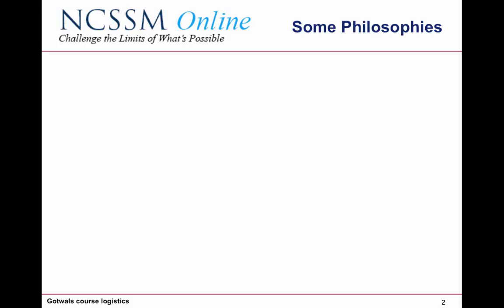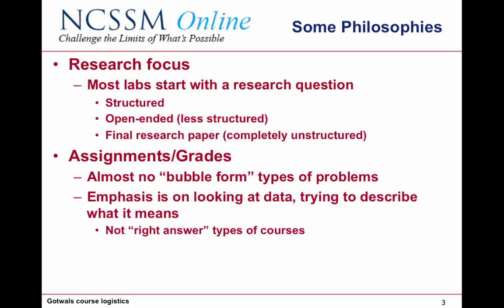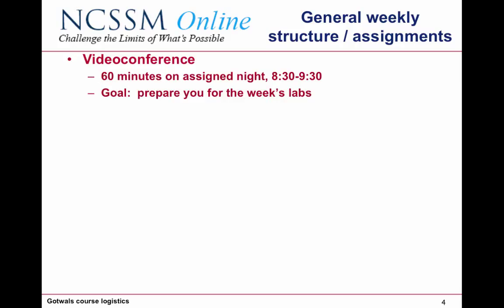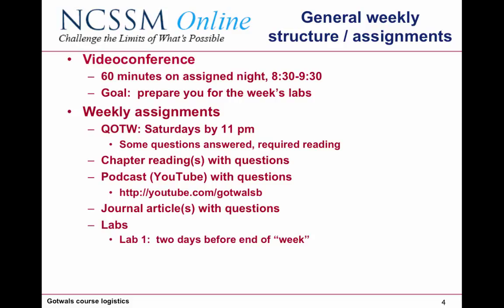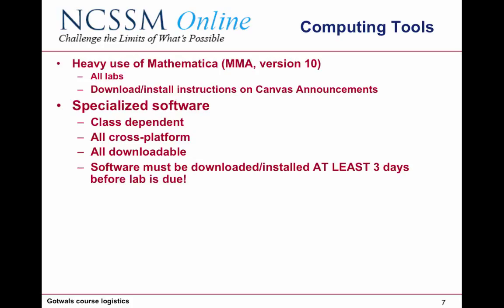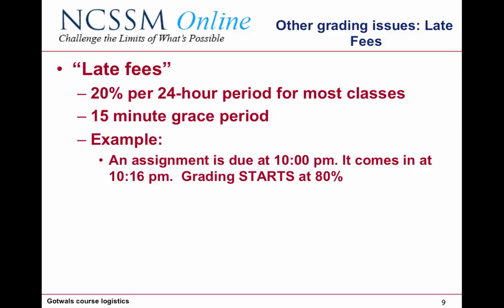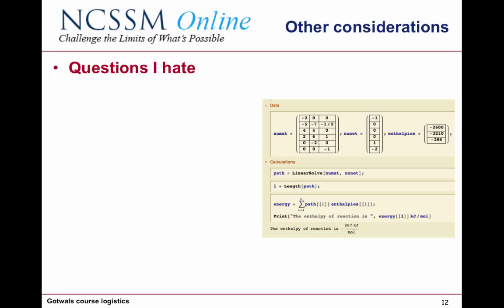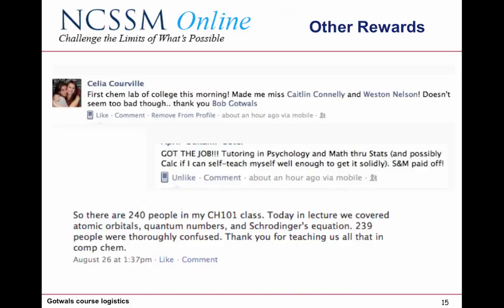Gotwals Logistics 2015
Table of Contents:

00:03 - Overview of Gotwals courses
00:21 - Some Philosophies
02:14 - Some Philosophies
04:40 - General weekly structure / assignments
06:49 - Course Management: Canvas
07:30 - Student Support
09:53 - Computing Tools
11:47 - Grades and Weighting
12:56 - Other grading issues: Late Fees
14:00 - Other grading issues:  Webinars
15:38 - Special note for SENIORS
15:58 - Other considerations
17:28 - What do I want for my students?
18:03 - What do the students want/need?
18:27 - Other Rewards
19:00 - Questions?